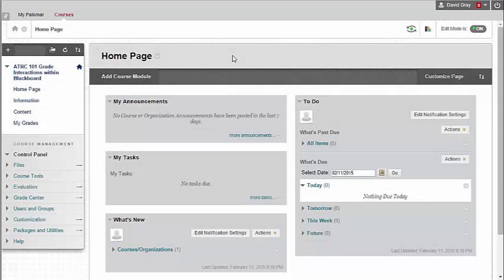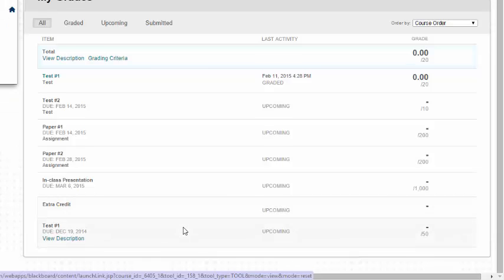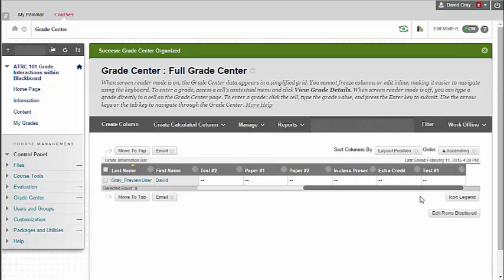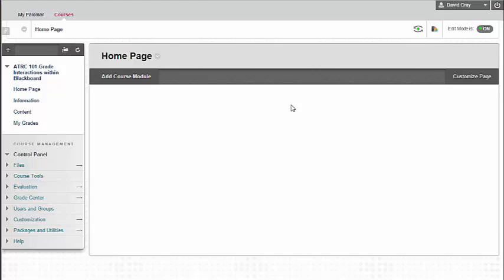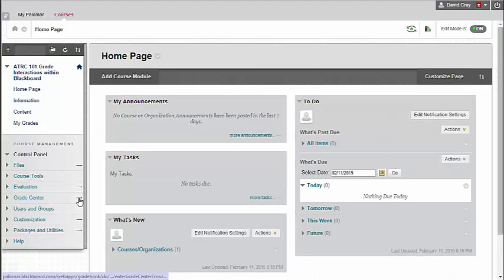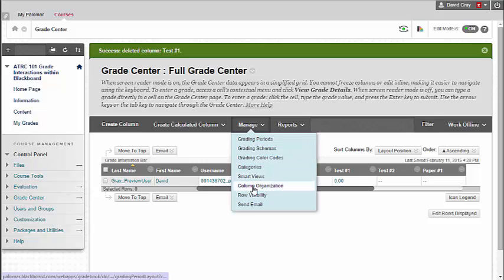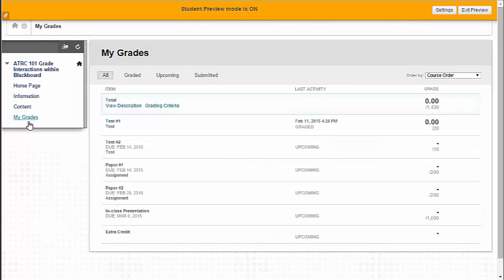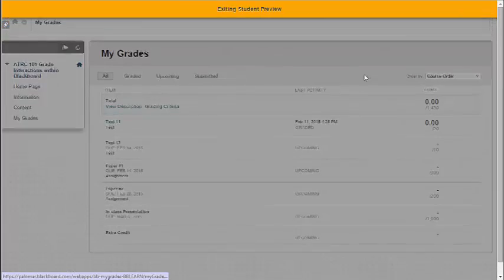How Changes to the Blackboard Grade Center Impact the Student My Grades Tool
Recorded using Blackboard Learn version 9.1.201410, this video demonstrates how the columns visible in the instructor's Grade Center grid may not match the entries visible on the student My Grades tool.